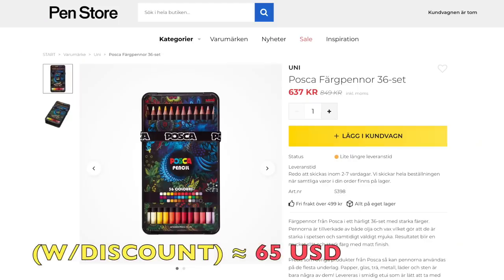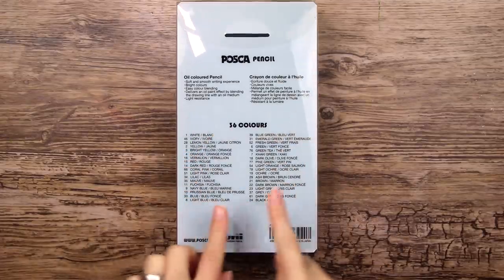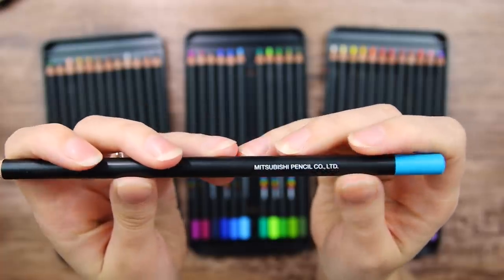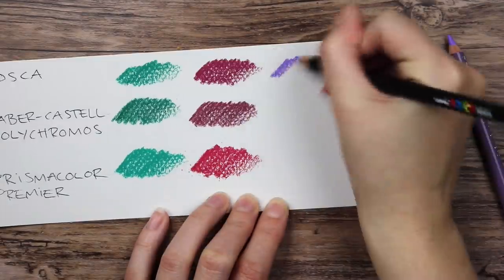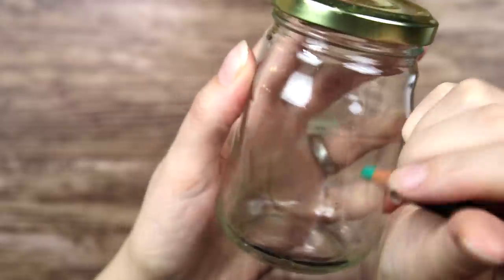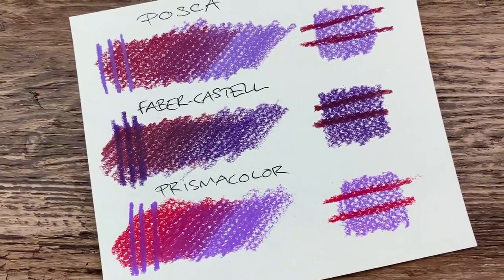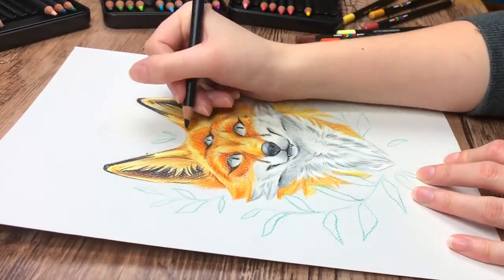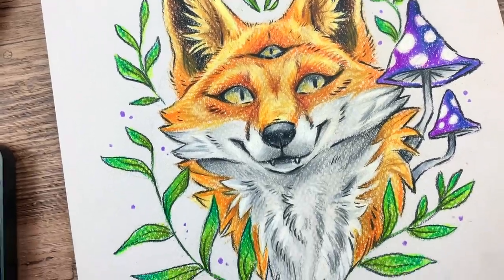95$.. For THESE?? - Testing Fancy POSCA COLOR PENCILS - Are they Worth it?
Hello! Today I will take a closer look at the (to me) totally new Posca color pencils, and, are they worth the money? Let's find out!

TOOLS AND MEDIA USED IN THIS VIDEO:
Posca color pencils
Faber-Castell Polychromos
Prismacolor Premier